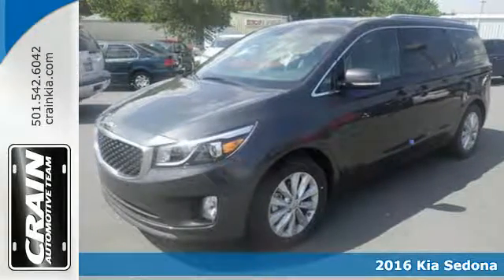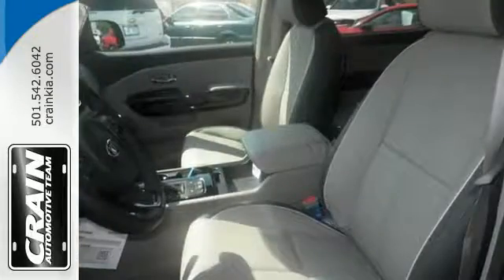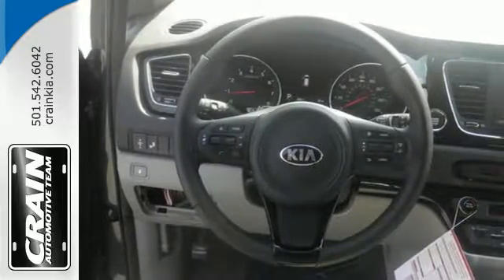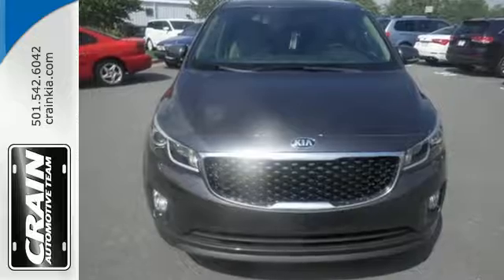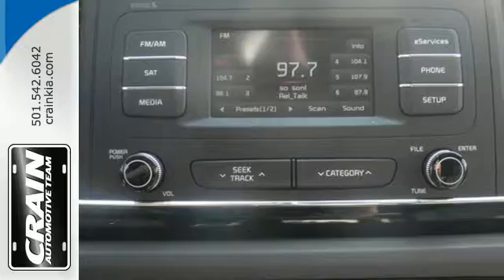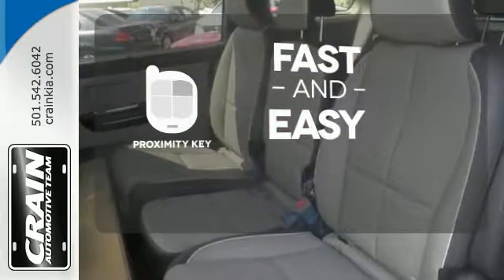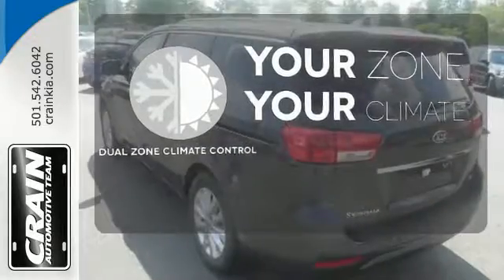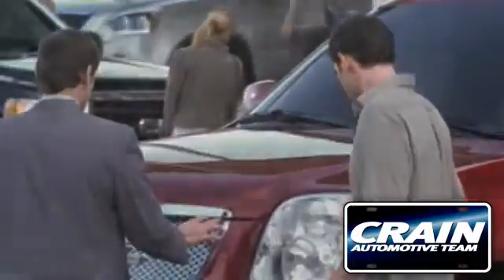New 2016 Kia Sedona Sherwood AR Little Rock, AR 6KT1246 - SOLD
Year: 2016
Make: Kia
Model: Sedona
Trim: EX
Engine: 3.3L GDI V6 Lambda II Engine
Transmission: Automatic
Color: Platinum Graphite Pearl Metallic
Interior: Gray
Stock #: 6KT1246
VIN: KNDMC5C10G6153611
Contact Crain Kia today for information on dozens of vehicles like this 2016 Kia Sedona EX. This Kia includes: CARPETED FLOOR MATS (PIO) Floor Mats CARGO NET (PIO) *Note - For third party subscriptions or services, please contact the dealer for more information.* This is the one. Just what you've been looking for. Just what you've been looking for. With quality in mind, this vehicle is the perfect addition to take home. You've found the one you've been looking for. Your dream car. Every new and pre-owned vehicle is backed by the Crain Commitment, including our 100% low price guarantee, a 100 hour love it or leave it exchange policy, and a 100 year 100,000 mile warranty. The Crain Team's Got 'Em!

Address:
5830 Warden Rd